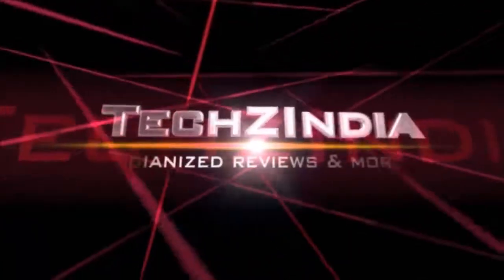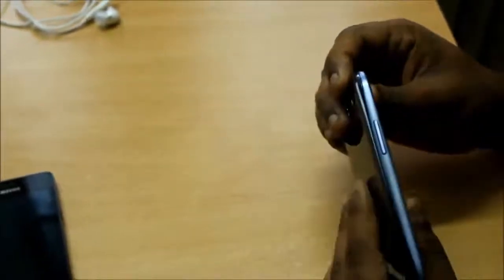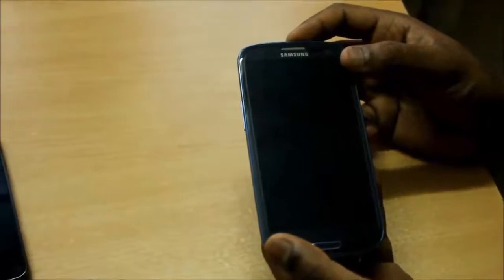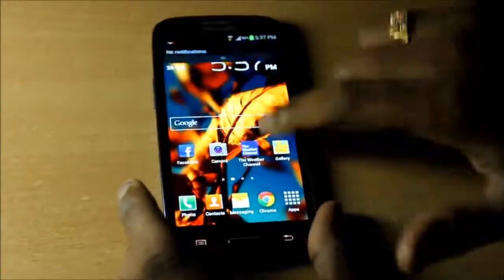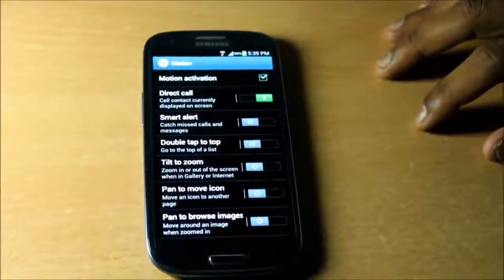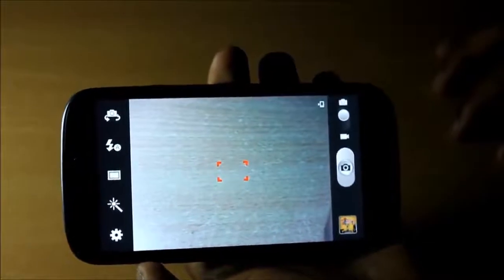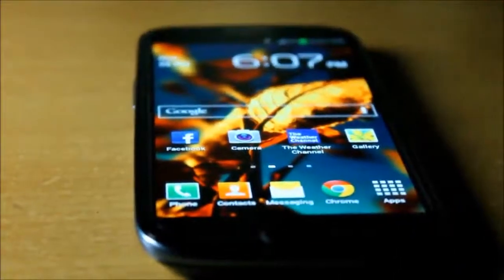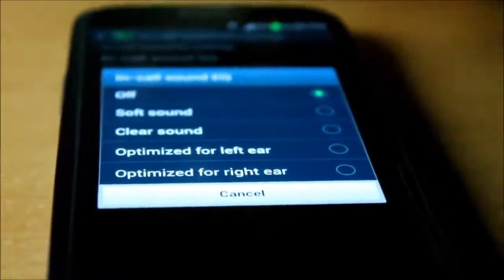Samsung galaxy s3 review - TechZIndia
The Samsung galaxy s3 is an android ice cream sandwich flagship smartphone from Samsung and it was released in May 2012.

This quad core powered smartphone packs a 4.7 inches HD Super AMOLED display, with corning gorilla glass 2 on it. The device also comes with nature inspired design and the has a polycarbonate plastic cover on the back. The device has a more than decent battery of 2100 mah . The device has two cameras, one at the rear, the primary which is 8 mega pixel and one in the front for video calls at 1.9 mega pixel. The samsung galaxy s3 runs Ice cream Sandwich out of the box , but a jelly bean update is promised by samsung .

The device comes with smart gesture control software such as direct call, swipe to capture screenshot and s applications such as the S Note and S calender.

The device is available across the world as unlocked version and in few countries comes with carrier.